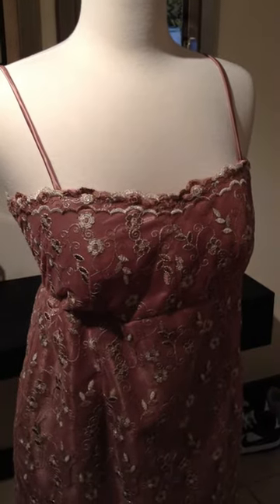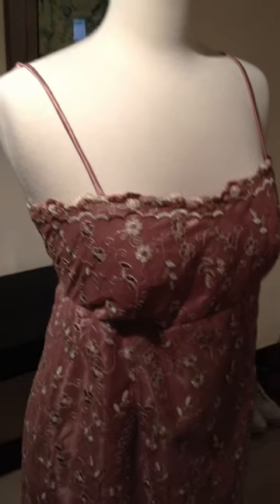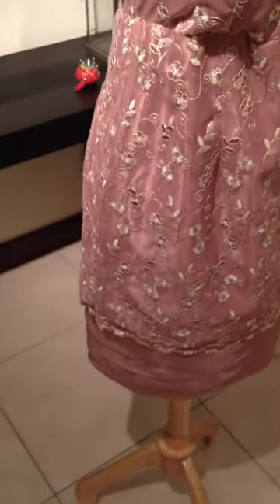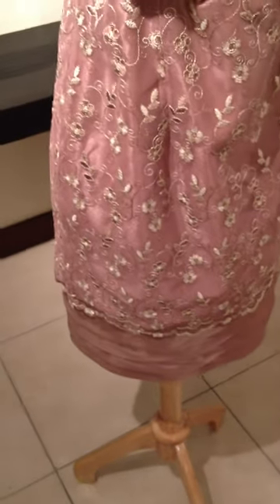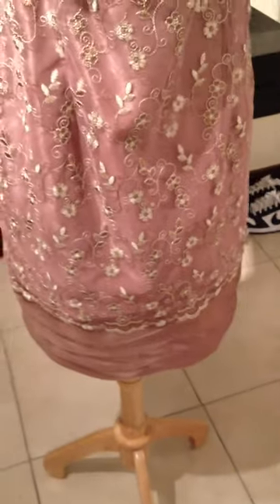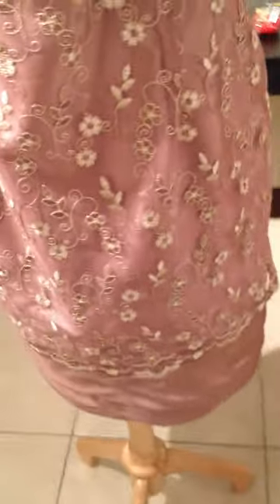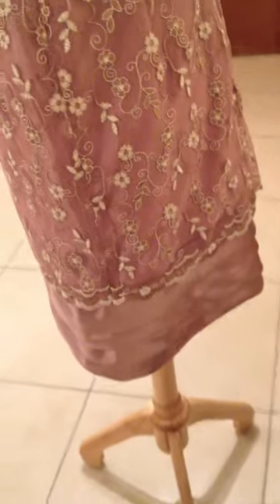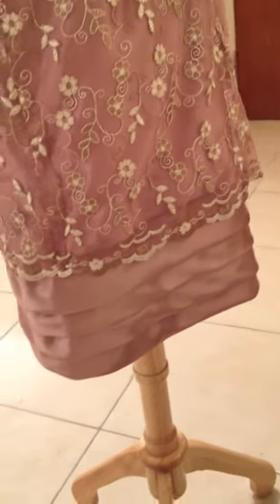SALE Mauve Embroidery Dress - Size 6 By ElsaDunnOriginals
Order this beautiful dress today at my Etsy shop!